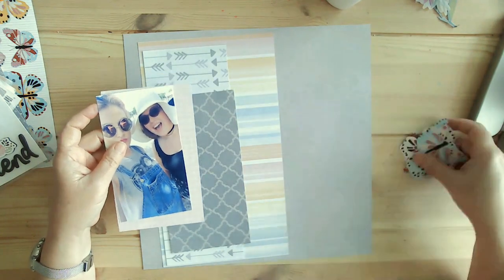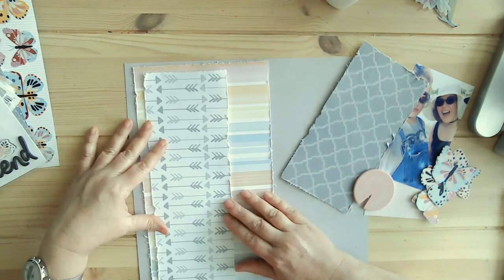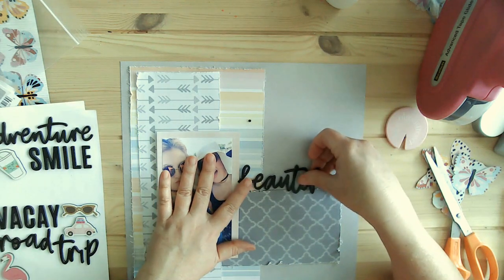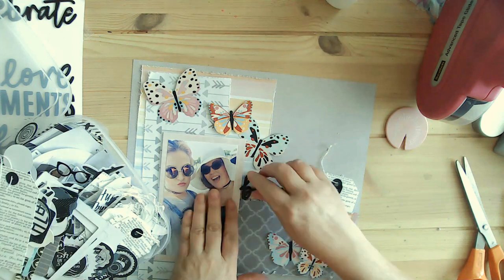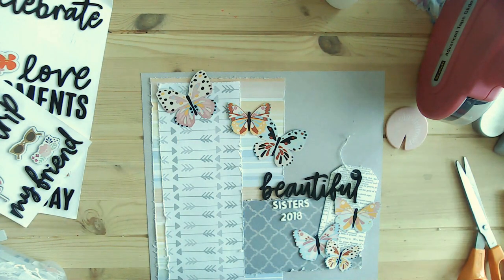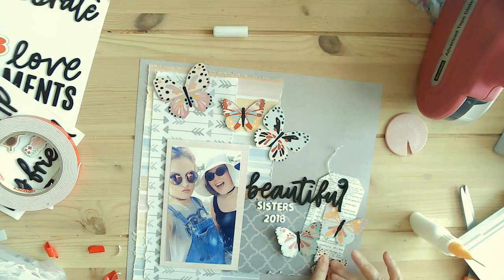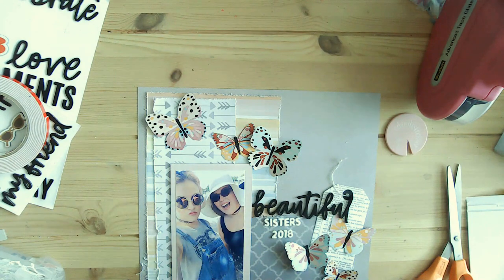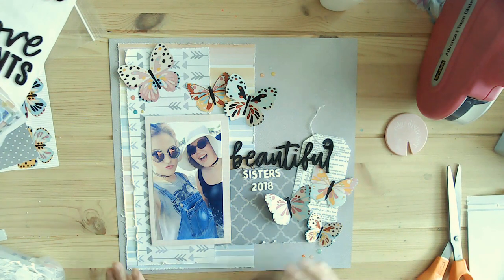Mini Kit Monday August 2021 Beautiful Sisters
Fast and easy page using gray as a neutral.  I cut paper ahead of time to help things speed up, including the butterflies.  It all came together just wonderfully.
Check out the other ladies vidoes.  I have links to their YT channels below as well as the FB group.  If you haven't already checked it out, please do!